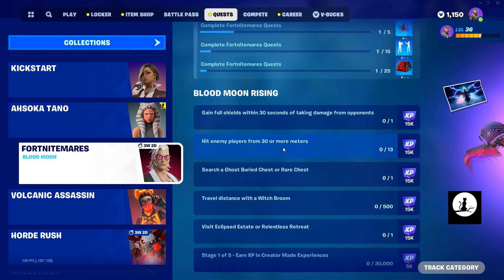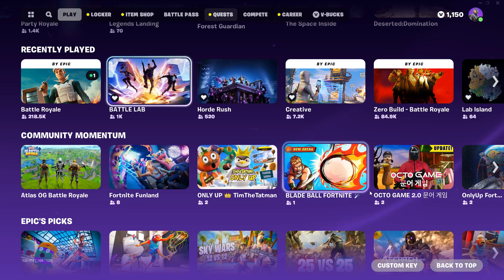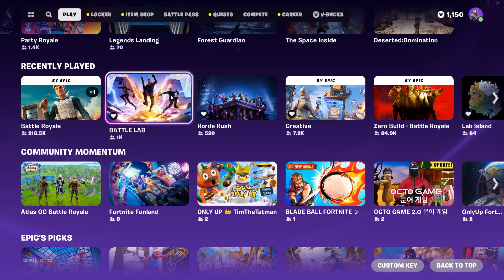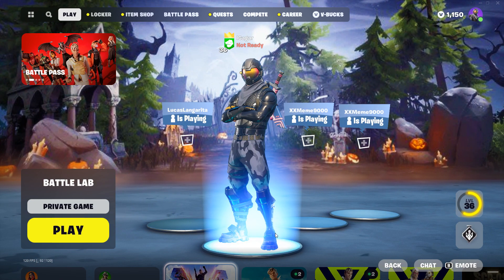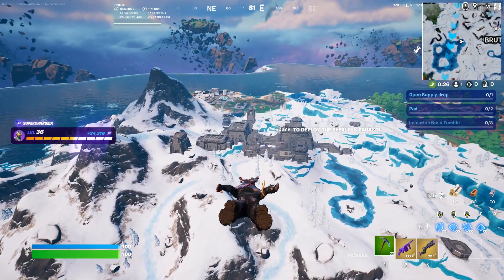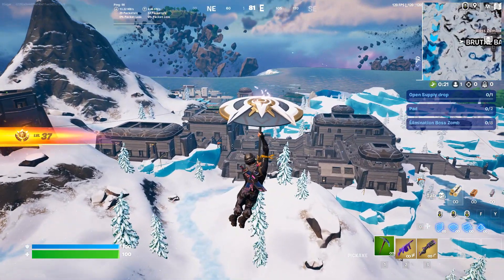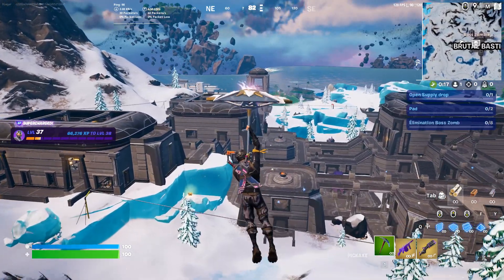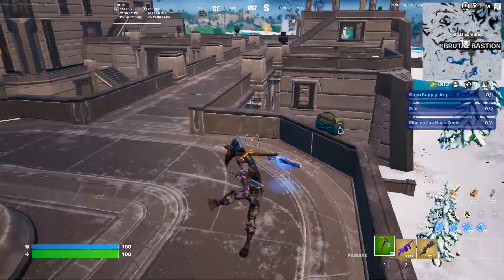Stage 1 of 5 - Earn XP in Creator Made Experiences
Stage 1 of 5 - Earn XP in Creator Made Experiences || Fortnitemares Quests